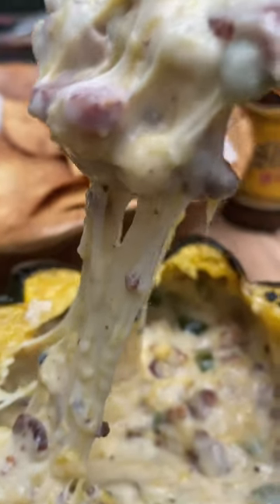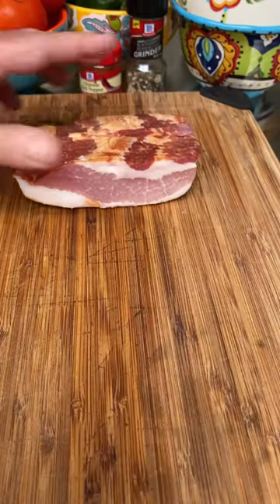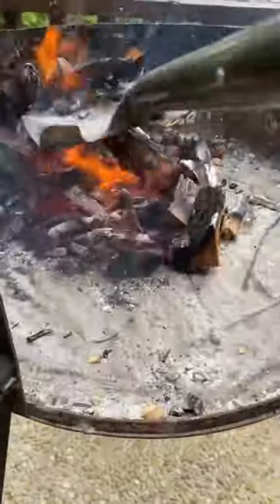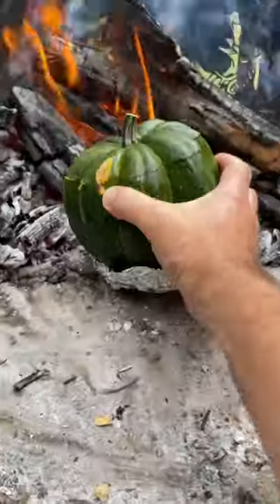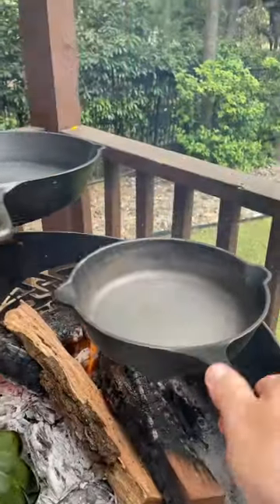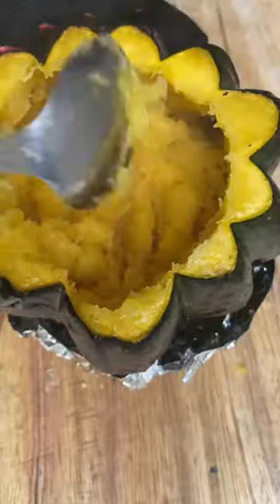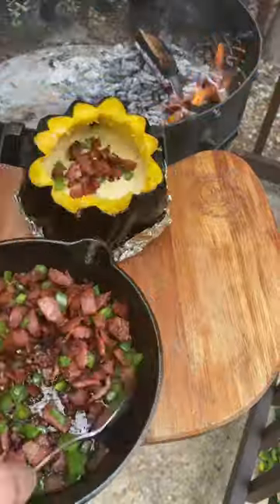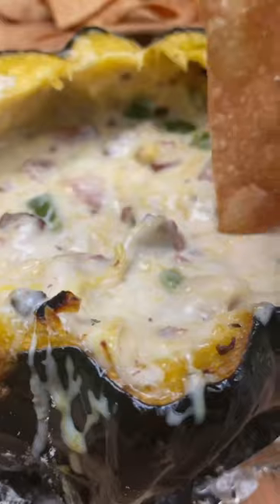Acorn Squash and Cheese | Al Frugoni - Open Fire Cooking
Do you know Squesho? Full tutorial here! 👊 Queso inside a Grilled acorn squash. Filled with whipping cream, mozzarella, jalapeños and bacon. Let me know if you have tried this one before!🔥